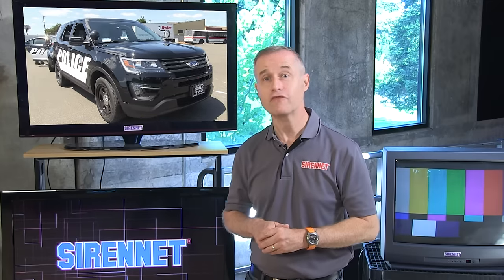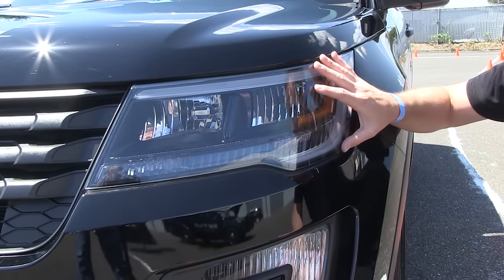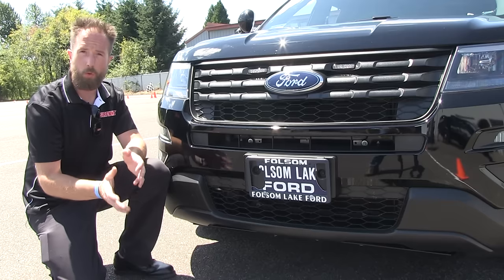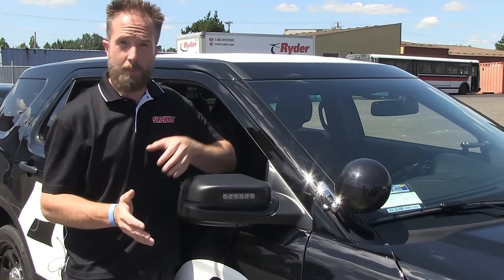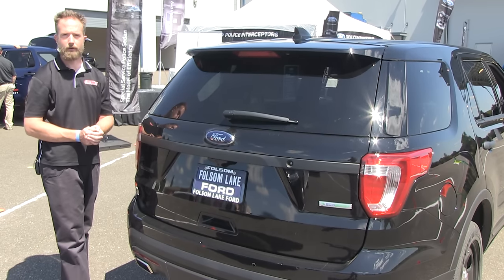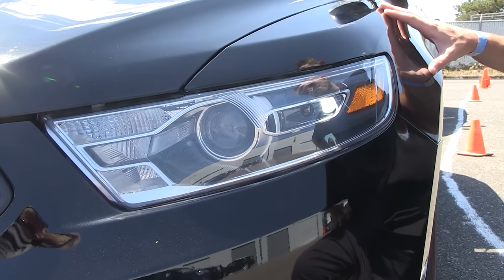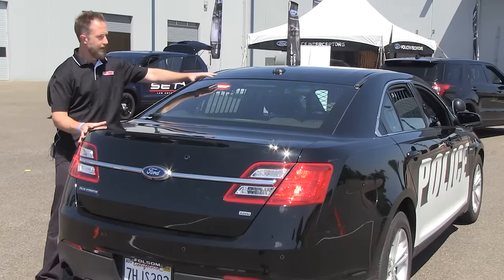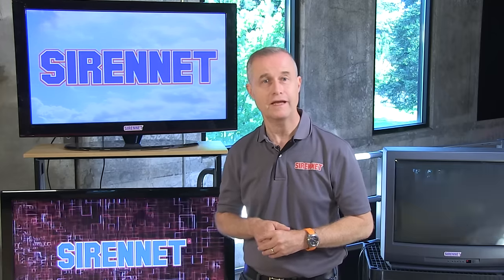The 2016 Ford Interceptor is here!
Chris gives us a first look overview of the new 2016 Ford Interceptor models at the Portland Police training center.